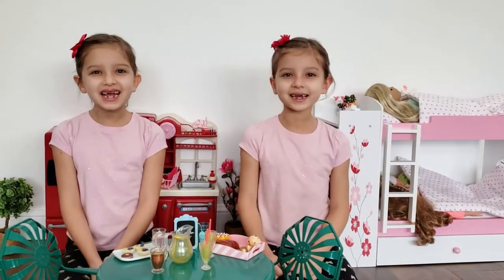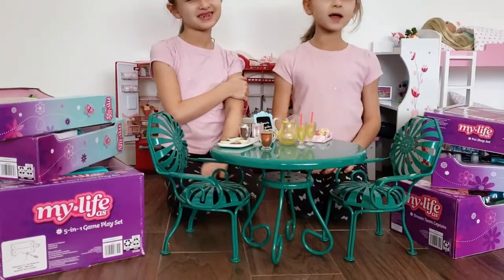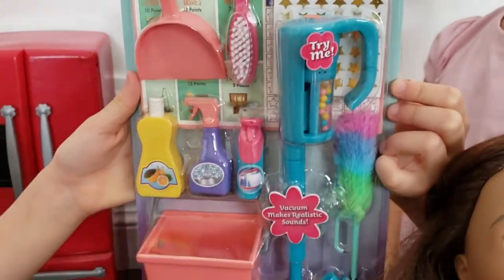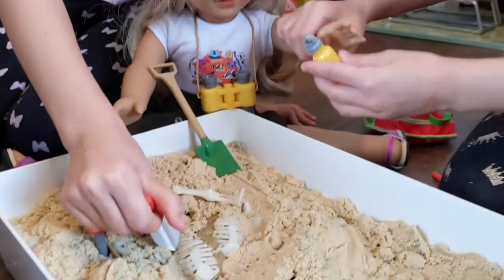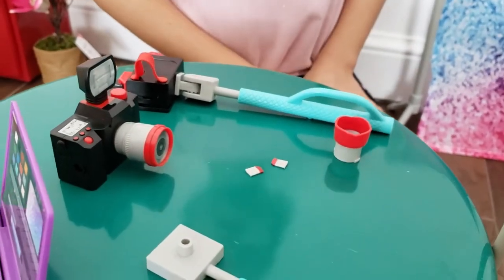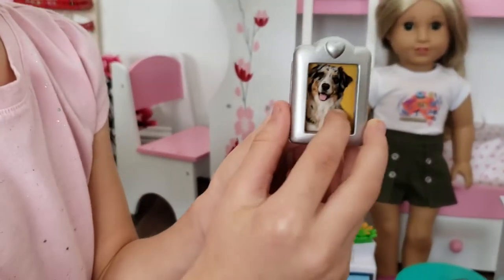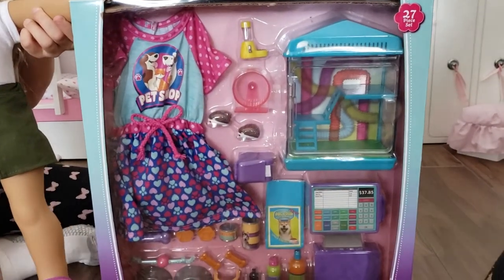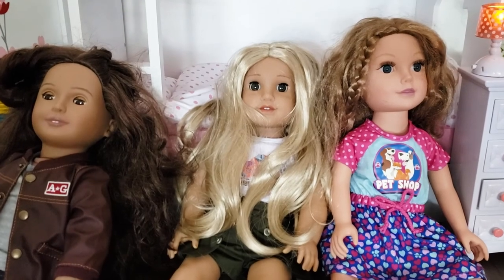BUDGET HAUL FOR AMERICAN GIRL KIRA BAILEY OUR GENERATION MY LIFE AS ACCESSORIES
While we save up for our favorite American Girl play sets we found some incredible deals on Our Generation and My Life As accessories! With a grand total of under $100 we have created an awesome play area for twins and their 18" dolls.